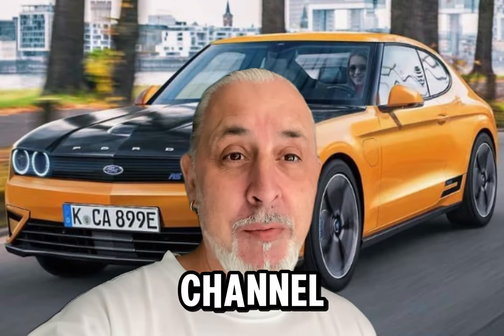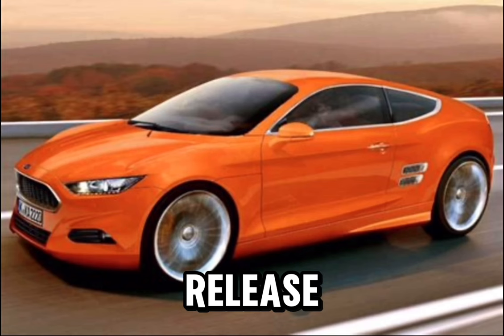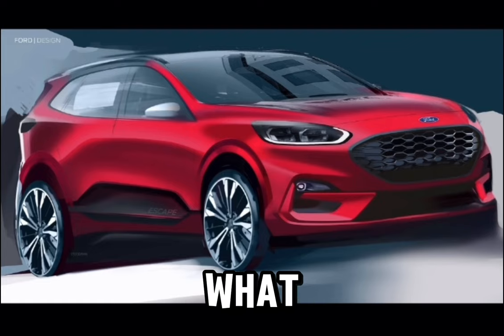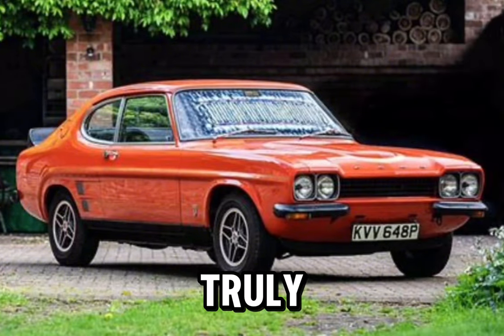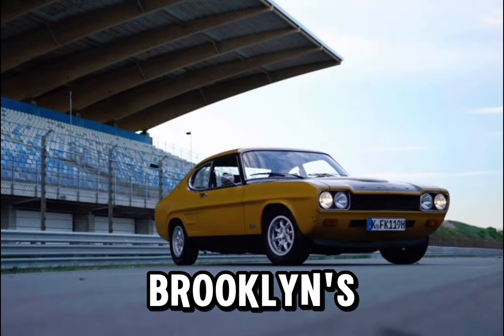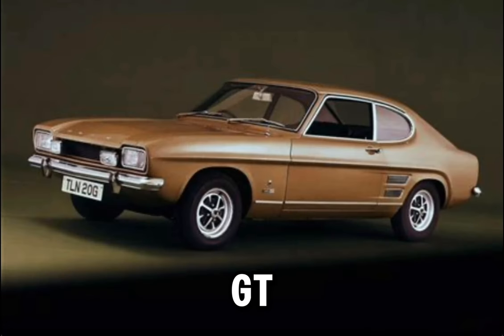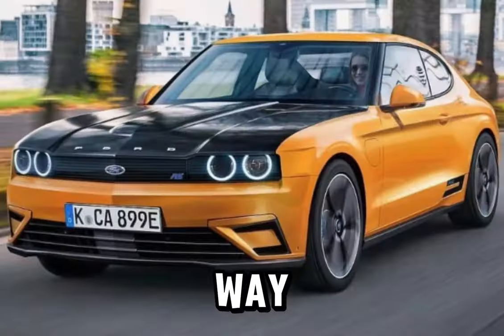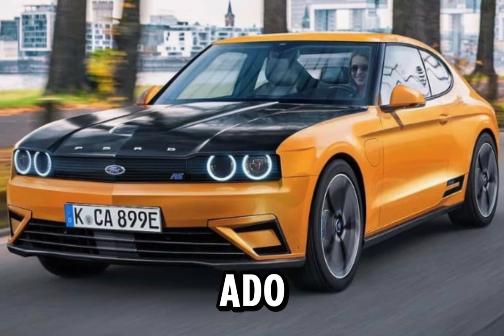FIRST LOOK: 2025 all New Ford 🙄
This week (10th July 2024 ) we see the realise of the new ford Capri …
Let’s take a look at some classics and interpretations of what people thought it may look like …and
The realise shot at the end of the vlog of the actual car that is for coming up for sale

Oh and it’s electric 🤮 and not a ford and definitely not a Capri ….